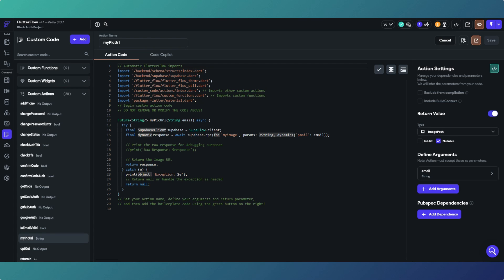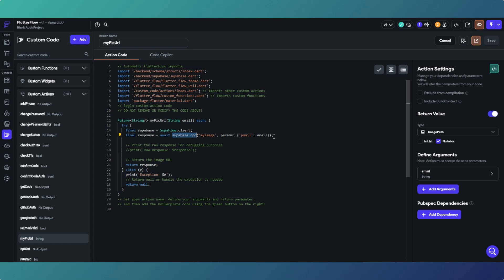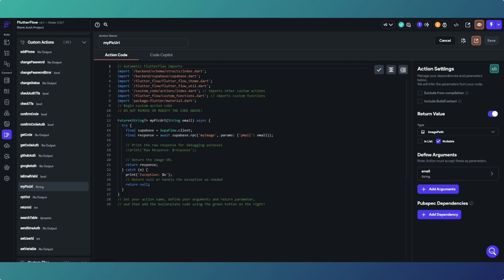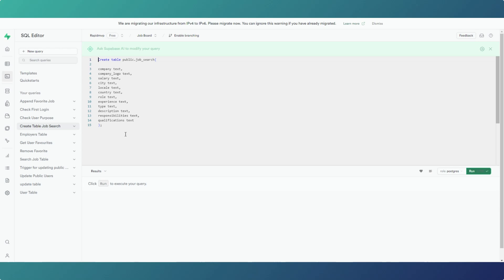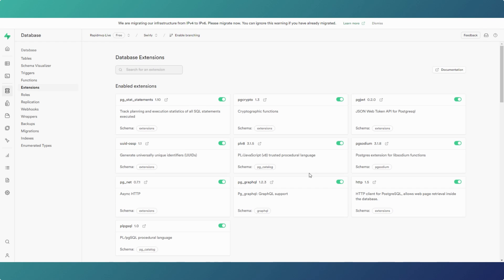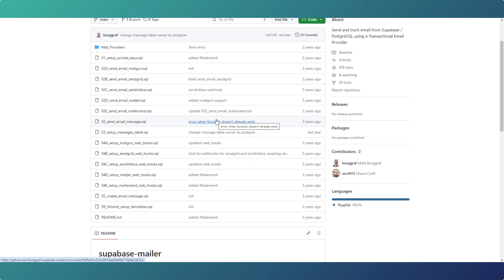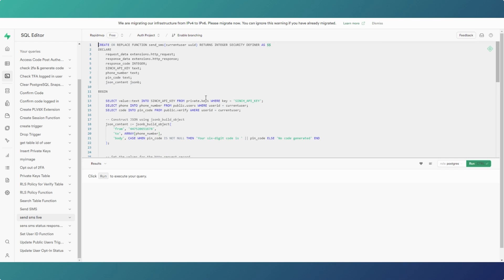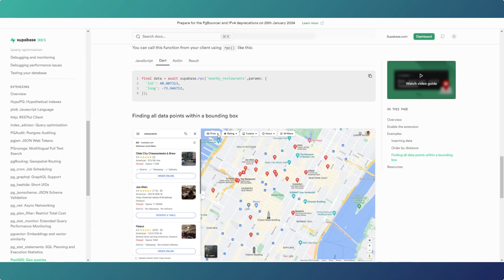Supercharge your apps with rpc and Supabase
RPC stands for remote procedure call. If you are not using it you are missing out on a huge amount of functionality within your apps.

In this video we go through what a remote procedure call is, why it is so useful and how it can enhance our apps. We look at how we are currently making use of rpc custom actions in Flutterflow and how Postgres extensions can help you beyond standard database functions.

If you have seen the videos on the channel, I use Supabase remote procedure calls all of the time, so I though I'd share why I find them so useful.

If you have not seen any of the other videos, you can go to the link below and there are plenty of examples of PostgreSQL code you can take and use in your own applications, along with the custom action code if you are in Flutterflow.